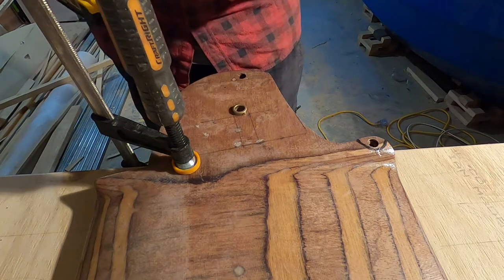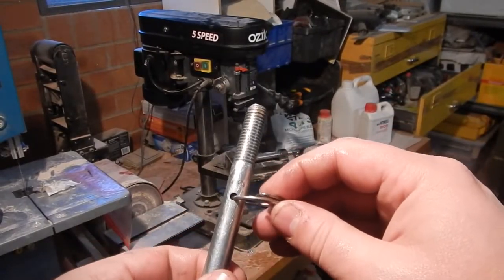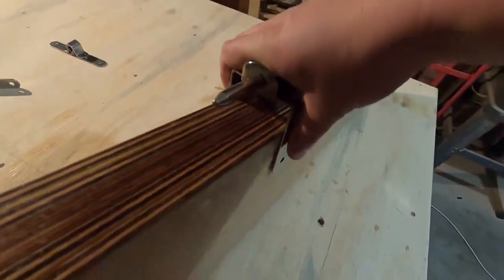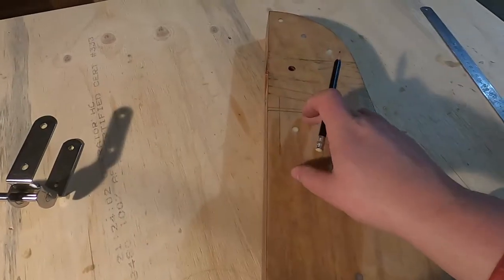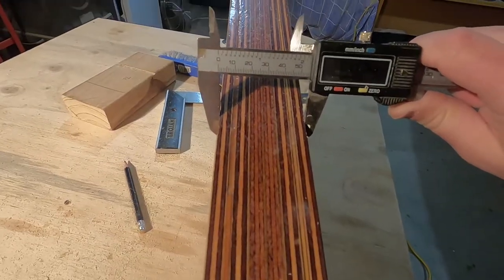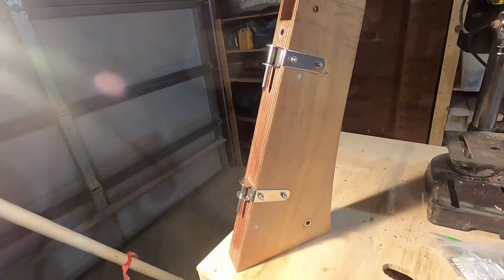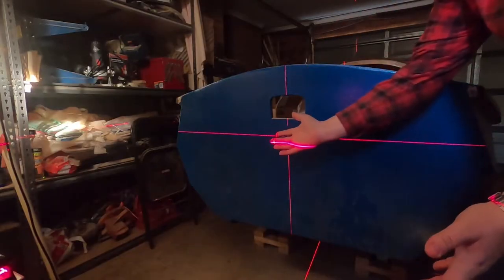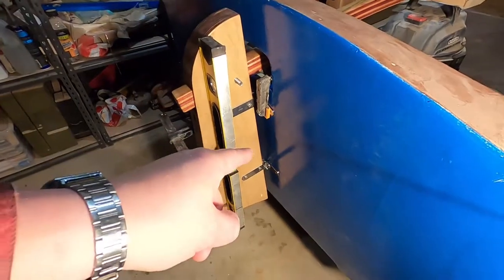Building a SCAMP part 084 - Mounting the rudder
The pintles a gudgeons came!  Now there was nothing in the way of the rudder becoming a full-fledged member of the scamp parts gang.  This time, we made it so.